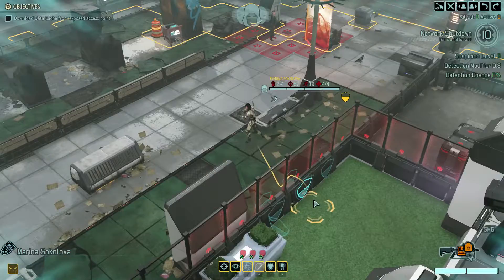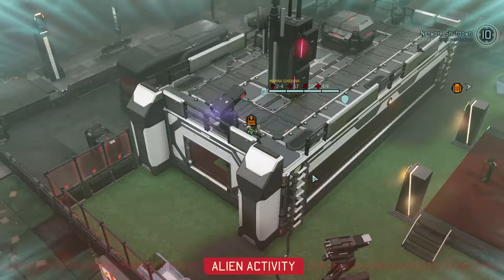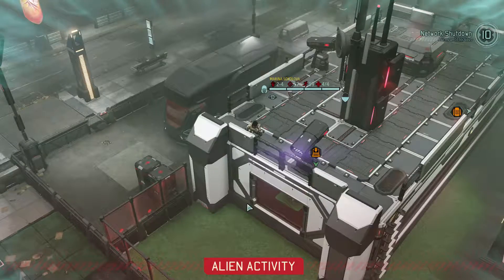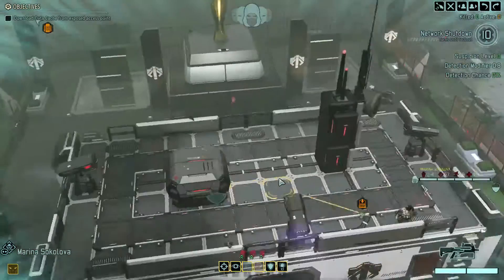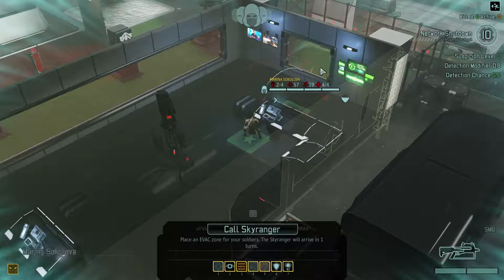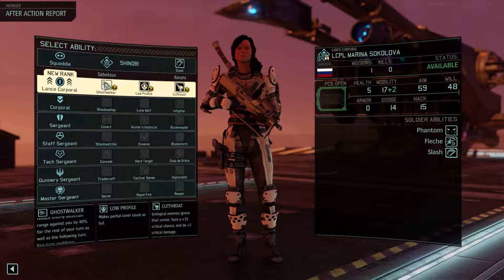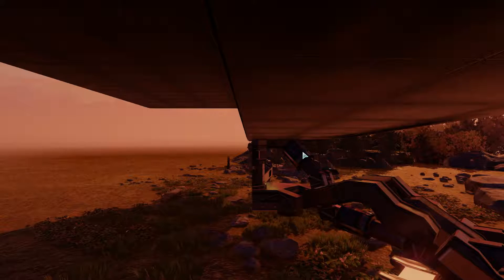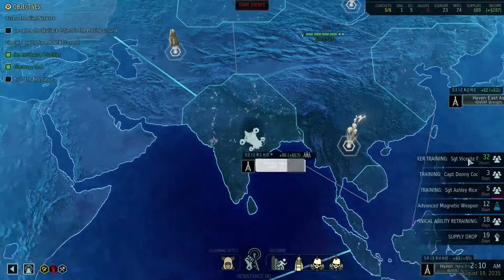Xcom2 - Long War 2 - Part 31 - Get in and get out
Computer SPEC
CPU-Intel I7-6700K
MB-MSI z170a gaming m3
Display-GALAX GeForce GTX 970 EXOC Black Edition
Ram-Kingston HyperX® FURY DDR4 8G*2
Storage-Plextor M6V SSD